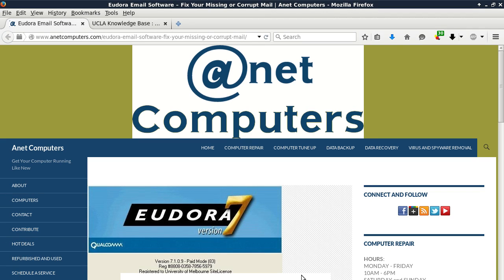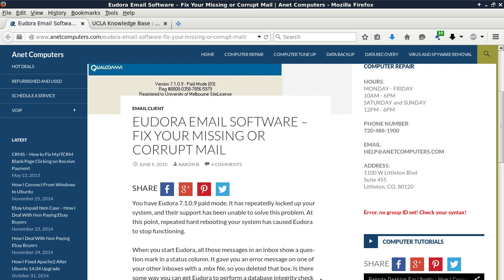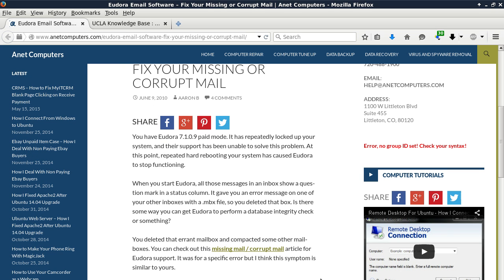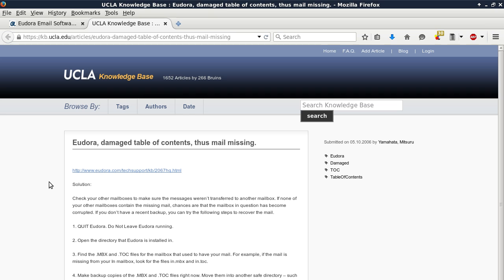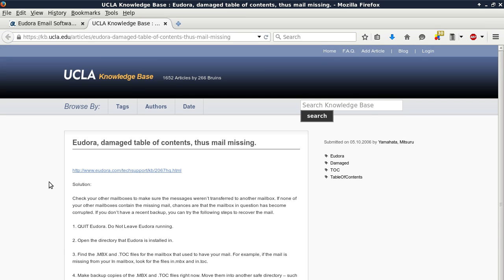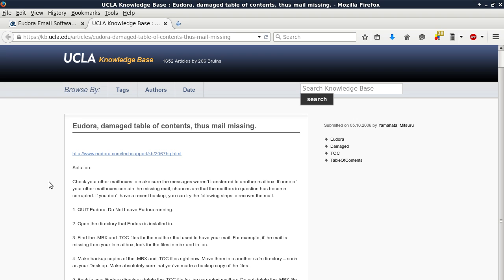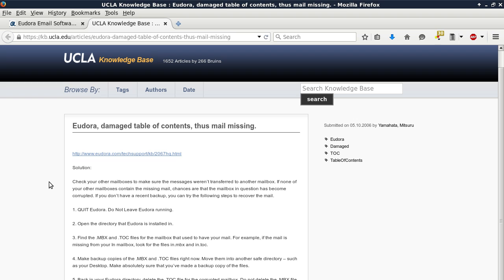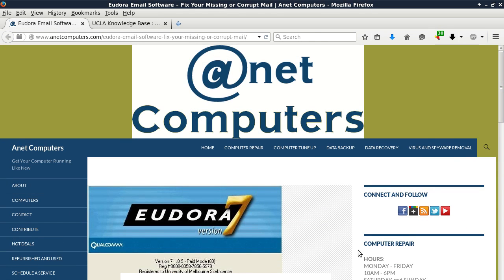Eudora Email Software - Fix Your Missing or Corrupt Mail